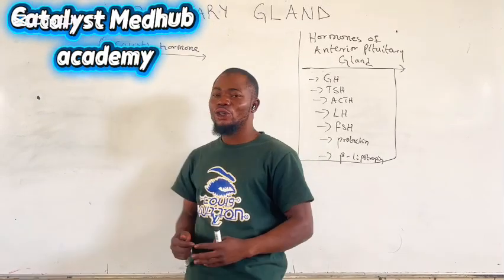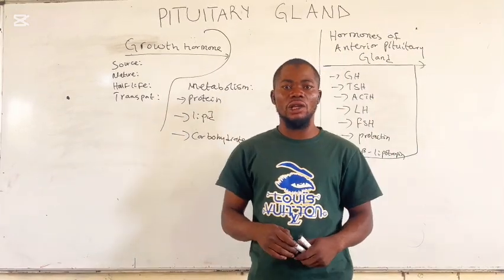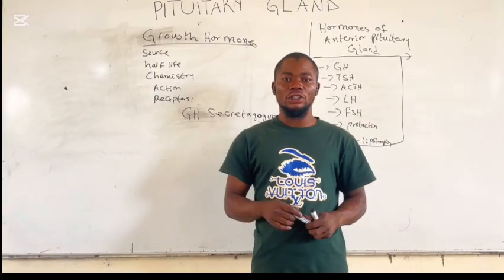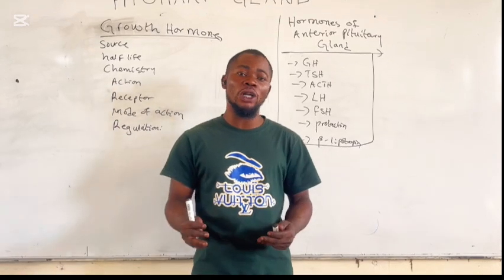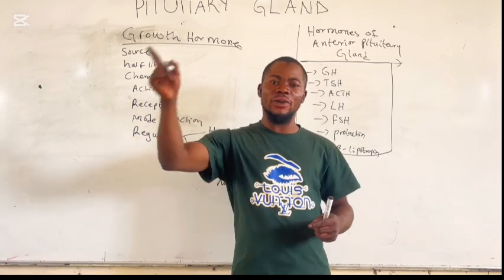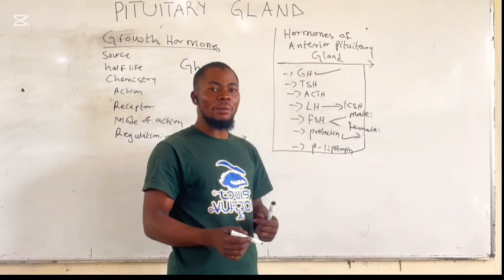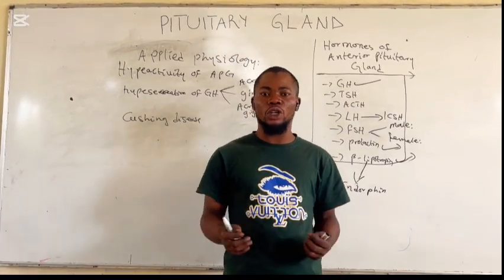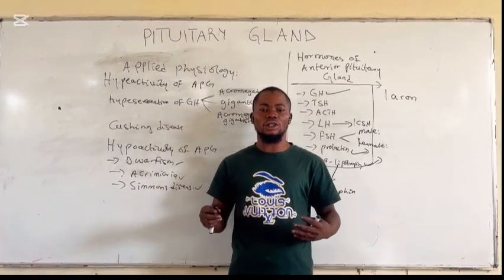Anterior Pituitary Hormones (GH, TSH, ACTH, FSH, LH, PRL) | Complete Guide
In this video, we explain the hormones of the anterior pituitary gland in a clear and simple way for medical, nursing, physiology, and biology students.
You will learn the names, functions, target organs, and regulation of key anterior pituitary hormones including Growth Hormone (GH), Thyroid Stimulating Hormone (TSH), Adrenocorticotropic Hormone (ACTH), Follicle Stimulating Hormone (FSH), Luteinizing Hormone (LH), and Prolactin (PRL).

This lesson is perfect for exam preparation, quick revision, and concept clarification in endocrine physiology.

📚 Topics Covered:Anterior pituitary gland overview

Hormones and their functions

Target organs

Feedback mechanisms

Clinical relevance